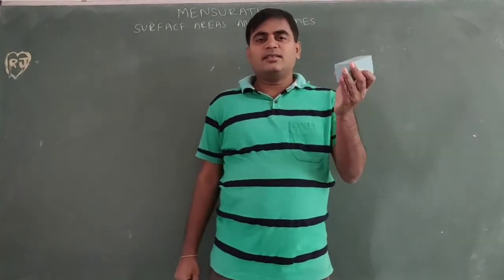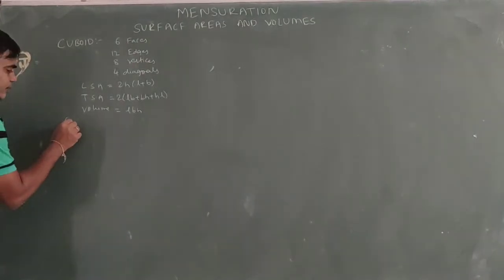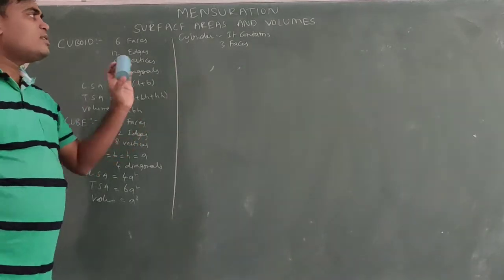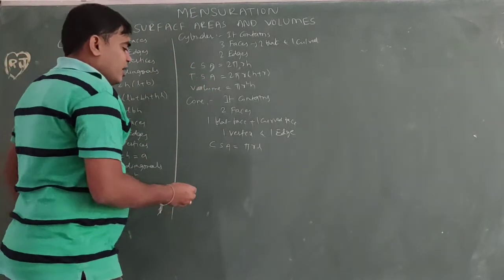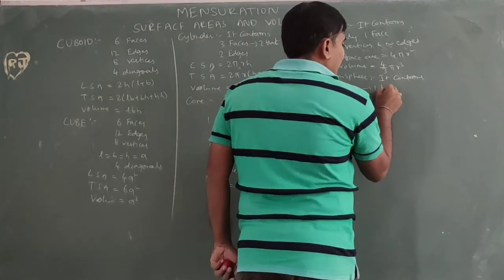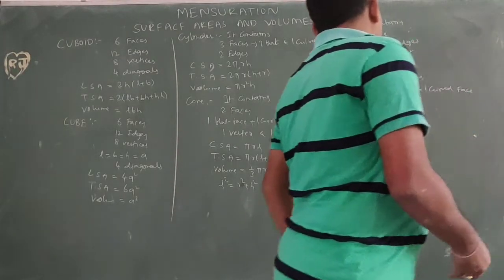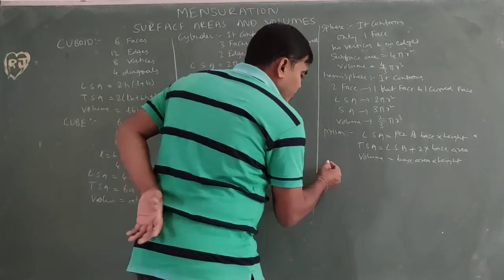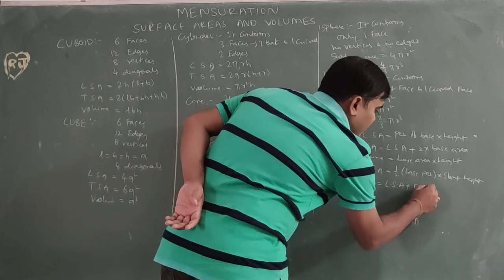SURFACE AREAS AND VOLUMES/PART-1/CLASS 9